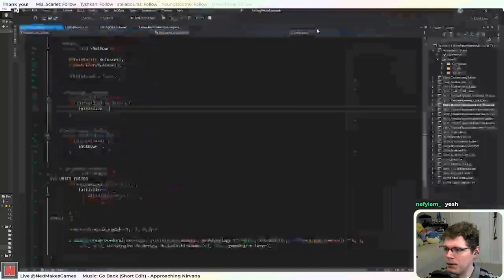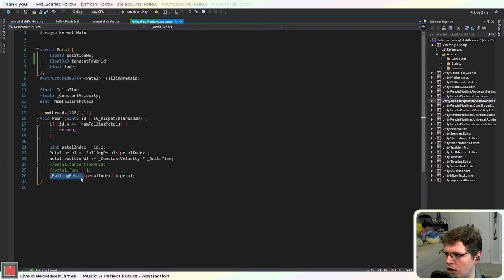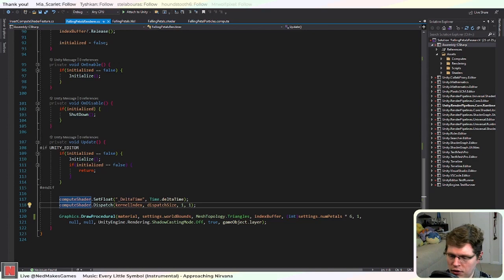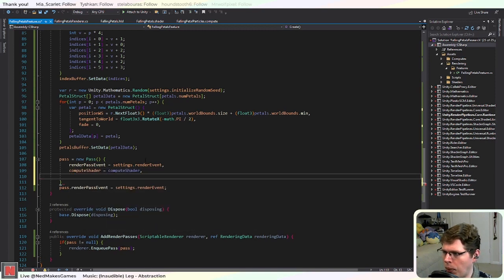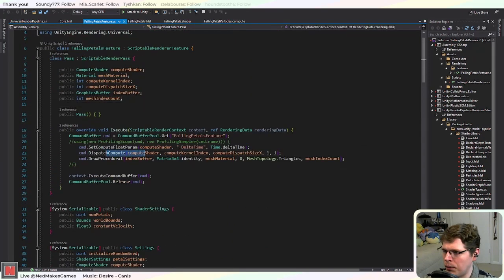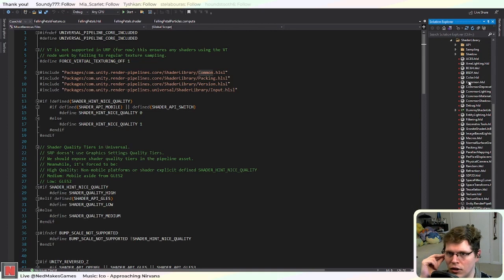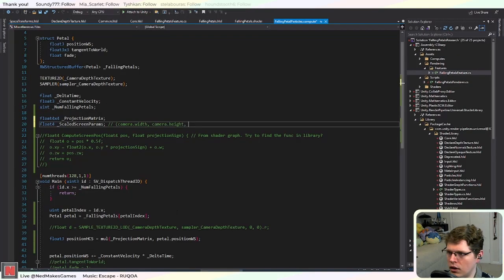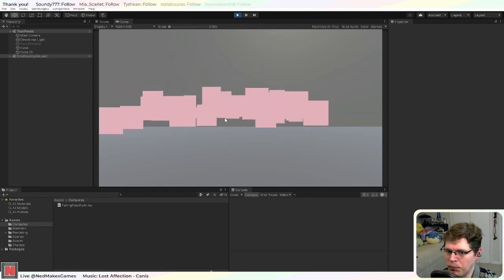Command Buffers and Eldritch Shader Bugs! Falling Cherry Blossoms 1 | Unity Game Dev Livestream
This was streamed live on my Twitch channel, on June 11th 2021. I'm live Monday, Wednesday and Friday at 9 PM US Eastern Time. I'd love to see you there!